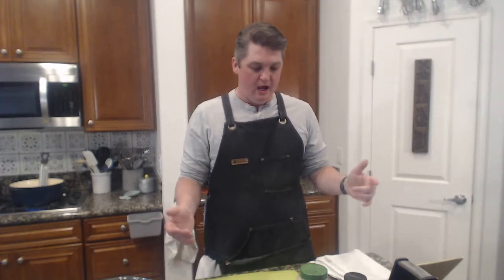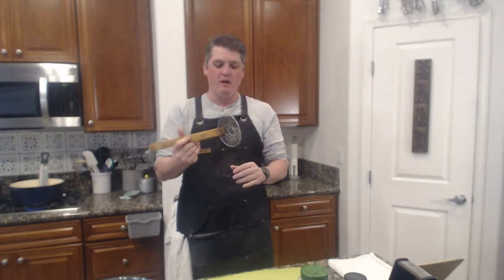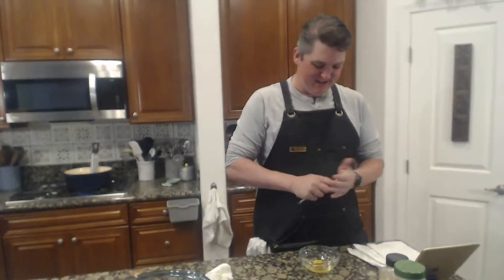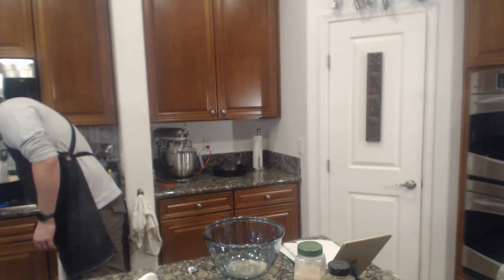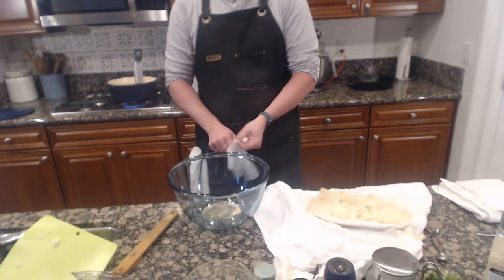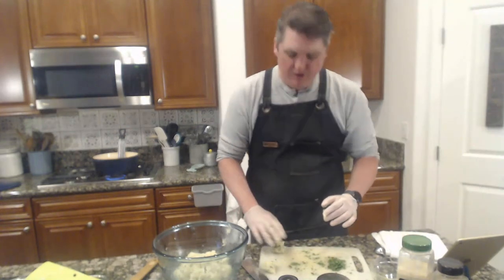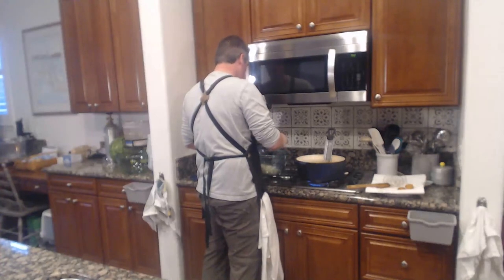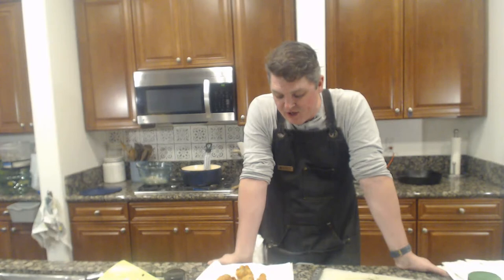Side Dish Episode Twelve: The mighty Tater Tot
What is better than the small but mighty tater tot? Coming from the big frozen bag makes this a staple around our house, but we are going to take the leap and make our own. Once you try these you won't want to go back. Photo by Rodrigo dos Reis